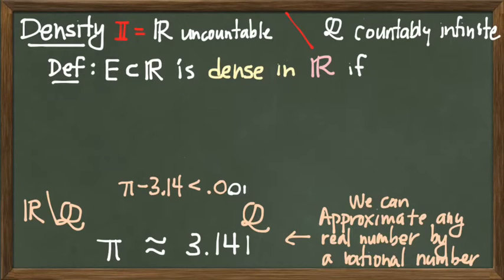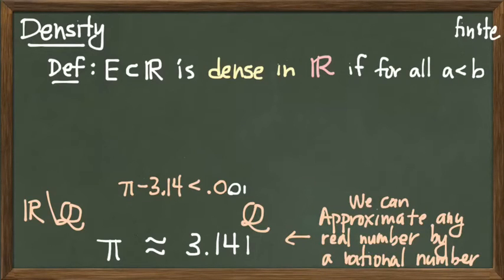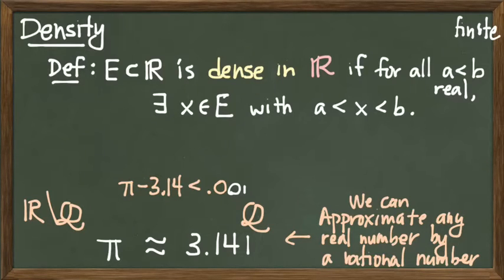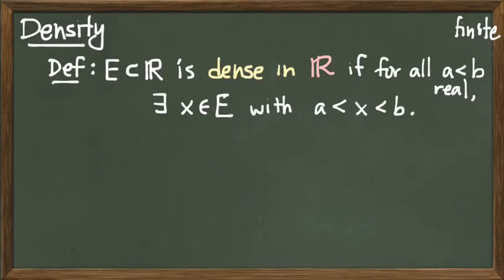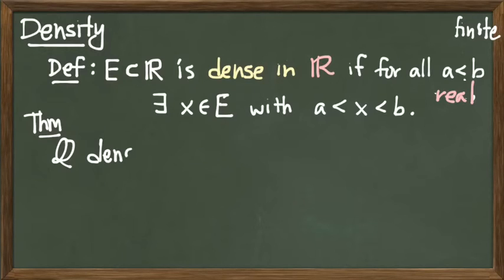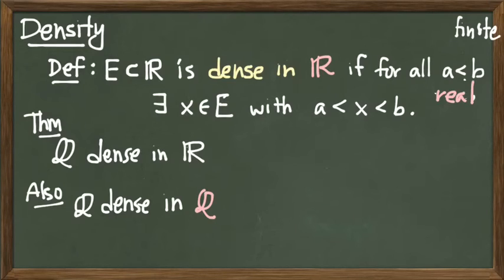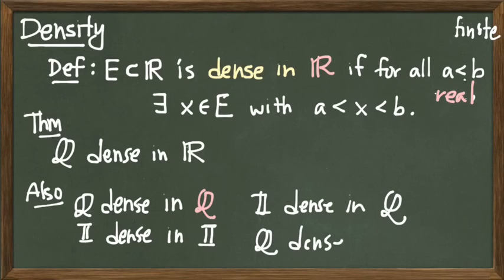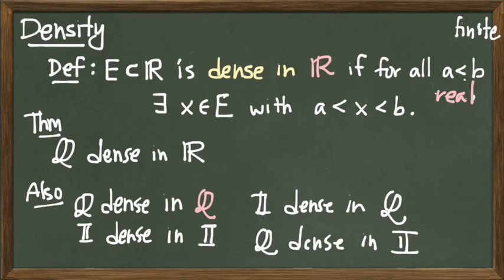401.1A Definition of dense subset of the reals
1/25/17 Some viewpoints and consequences of density